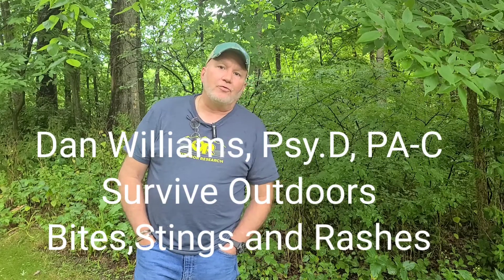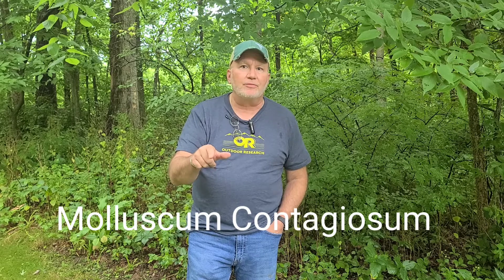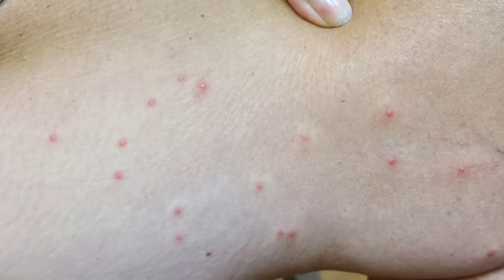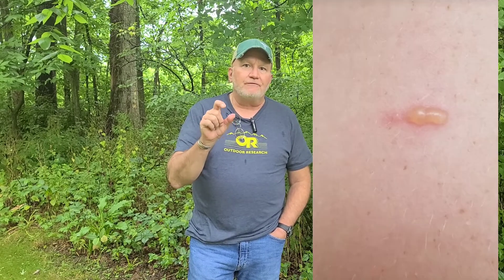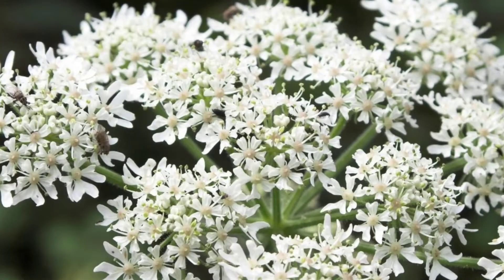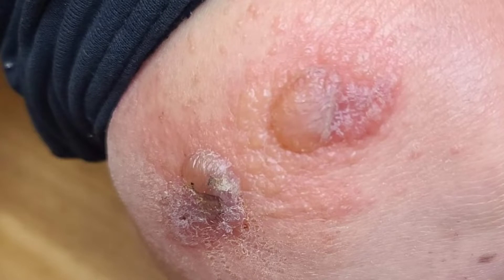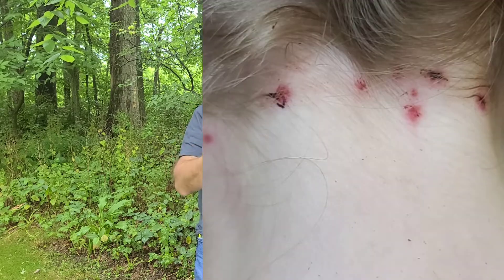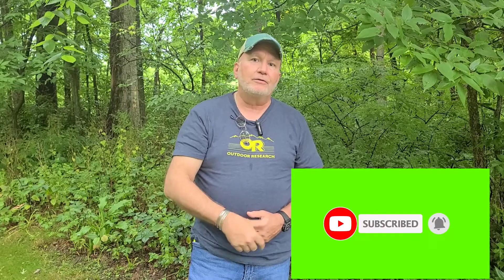Rash Identification from Bites, Stings and Rashes in the Outdoors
Bites, Stings and Plant rashes cause a histamine reaction, always itch and are commonly warm and red. When that does not occur it is NOT a histamine reaction and NOT from an outdoor vector. Here, we address the different rashes to help you identify what is the causative agent and what is your rash or bite. We focus on Poison Ivy, Photo-dermatitis, Wasp stings, Chiggers and Flying Midges.